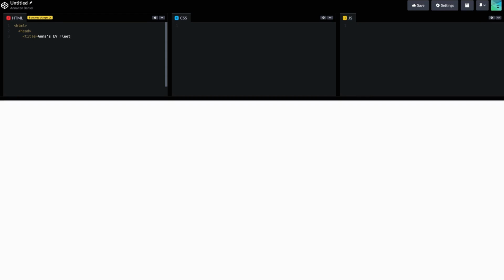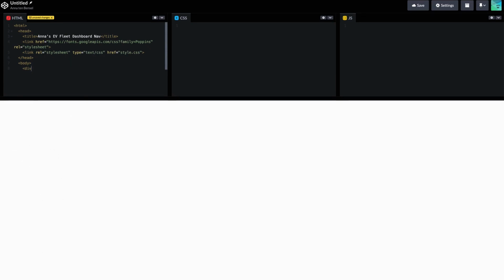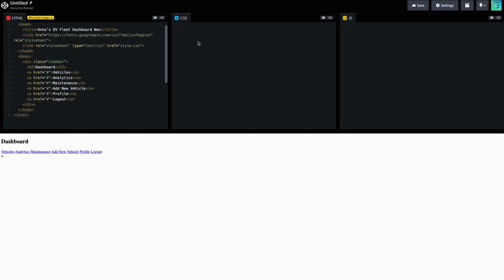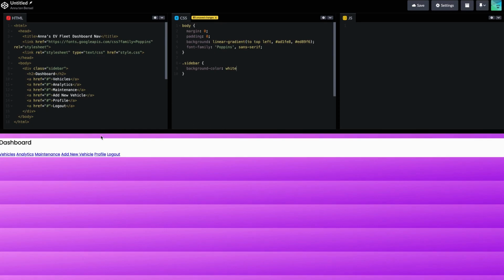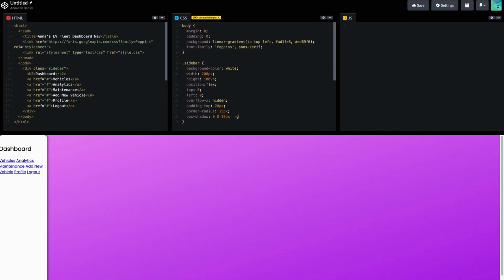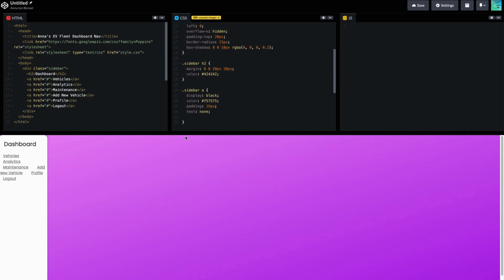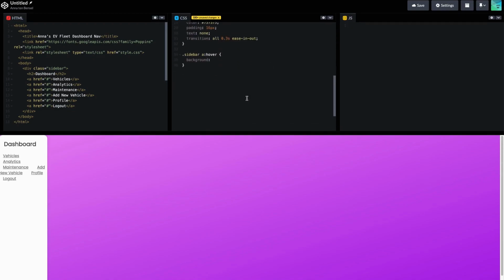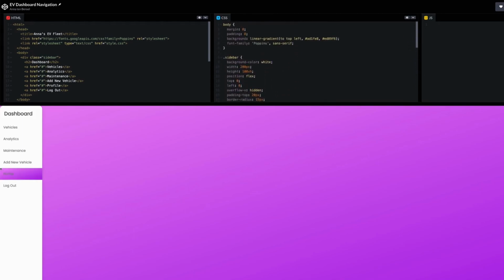Dynamic Side Navigation Barn in HTML/CSS and Javascript (Easy & Beginner Friendly)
The side navigation bar is built with HTML, CSS, and (one day) JavaScript, and it's available for free on CodePen and GitHub. You can check out the CodePen version where you can customize the app and see the code in action. If you prefer to download the code and use it locally, head to the GitHub repository where you can fork, clone, and contribute to the open-source project.

Try it out today and let me know what you think!

Want to collaborate? Reach out!

EV, electric vehicle, hover effect, hovering cards, business cards, html, css, js, javascript, codepen, vscode, github, code camp, learn to code, coding for beginners, programming, developer